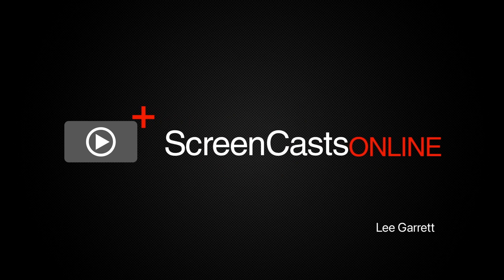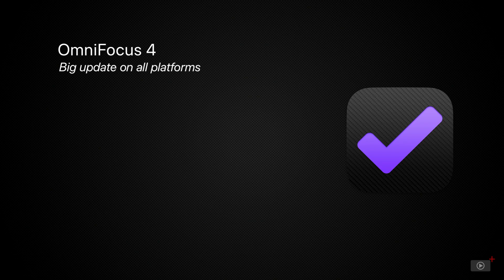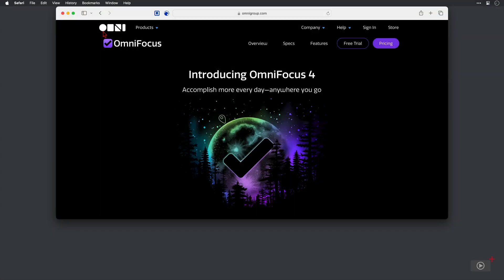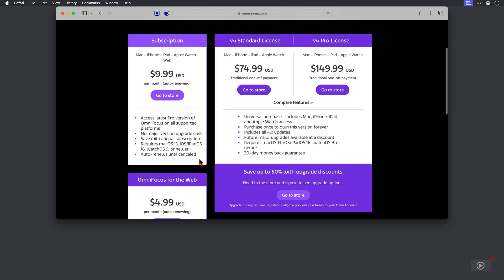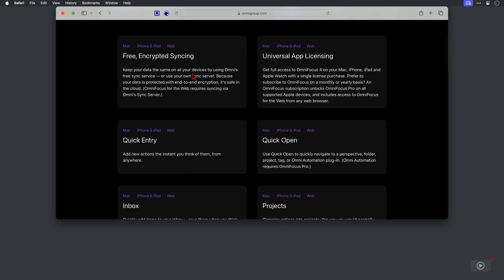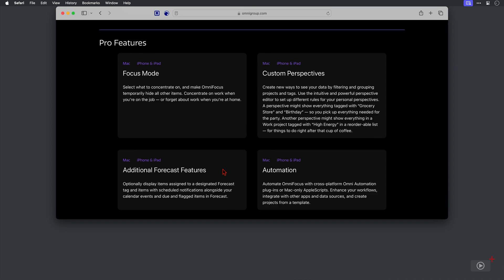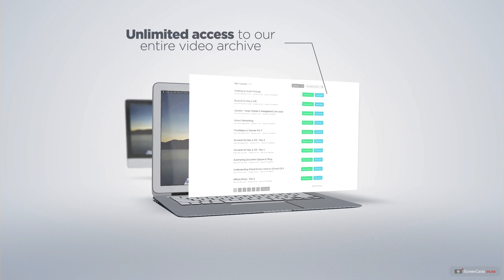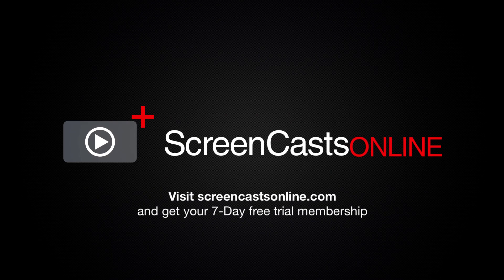OmniFocus 4 - Preview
This is a short preview of a full ScreenCastsOnline video tutorial. to view the full version of this tutorial as part of a free 7-day trial membership. Users of OmniFocus waited for a long time for an upgrade to be released, and as they say, the wait is over. The Omni Group have rewritten the Mac version of the app using SwiftUI and with it, improved the user experience considerably. Coupled with extensive improvements on both iOS and iPadOS, OmniFocus is more universal than ever, without compromising on the existing feature set that makes it a class leader in the Task Management space.In this video, Lee guides you through some of the key improvements brought to OmniFocus 4 on macOS, iOS and iPadOS, and even watchOS.